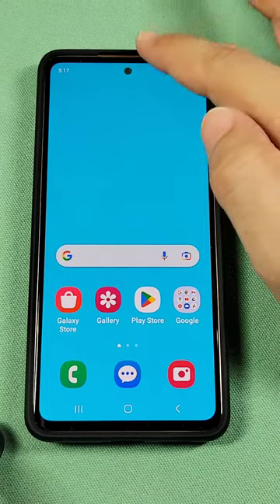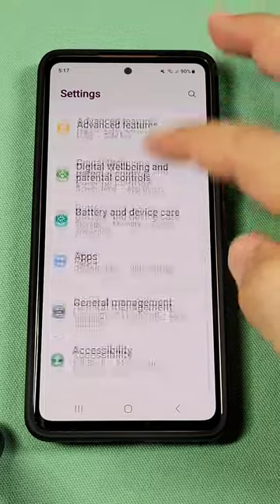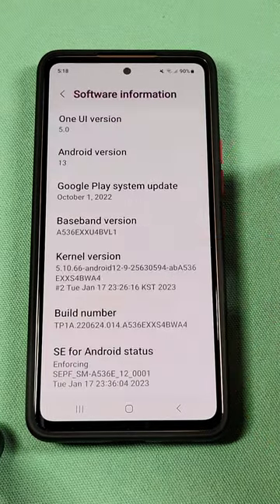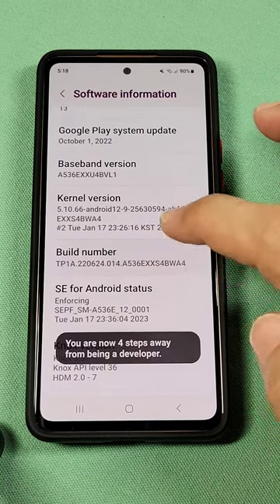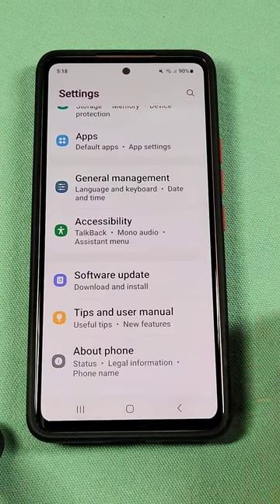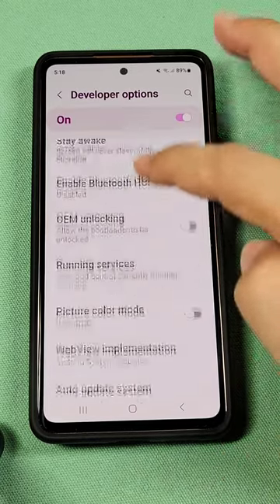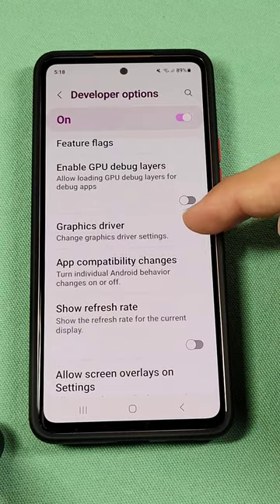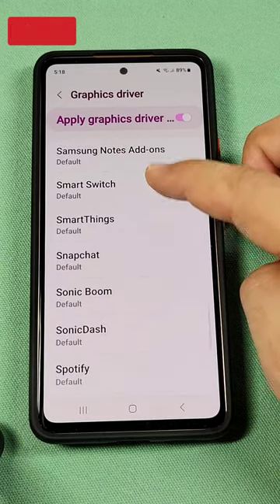Change Game Graphics Driver Samsung Android 13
how to change game graphics driver for Samsung Galaxy Android 13 smartphones